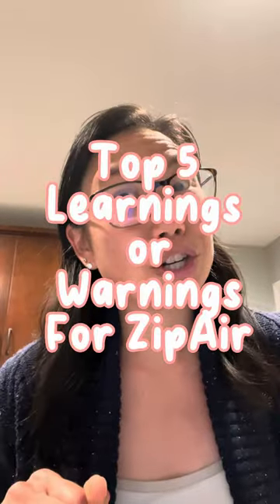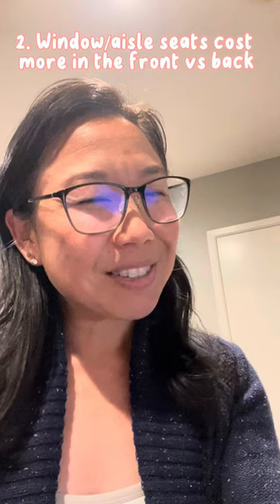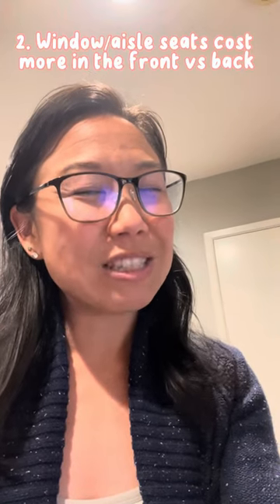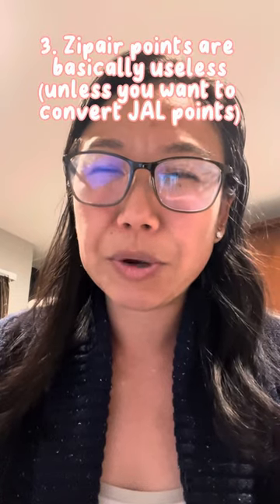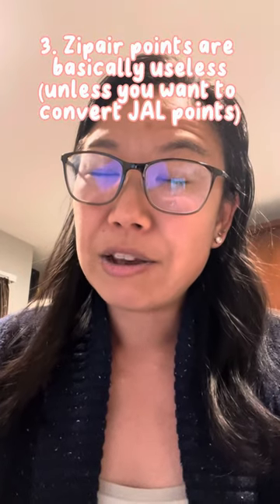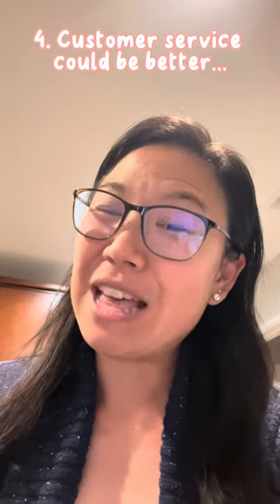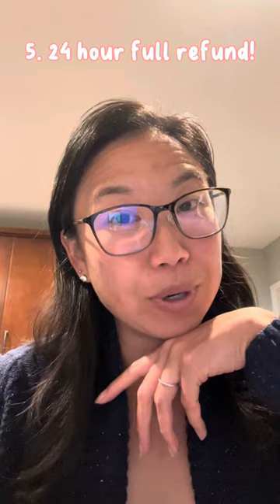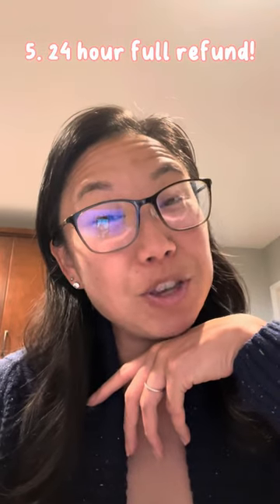Watch this before booking ZipAir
My top five learnings or warnings before you book a flight with ZipAir!